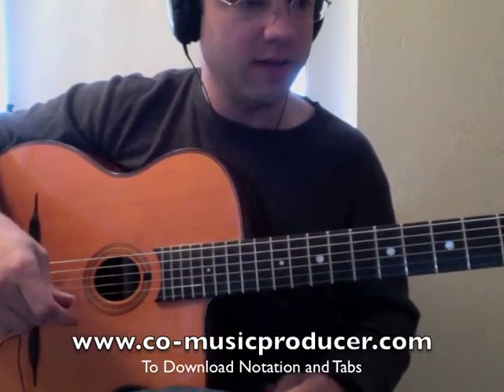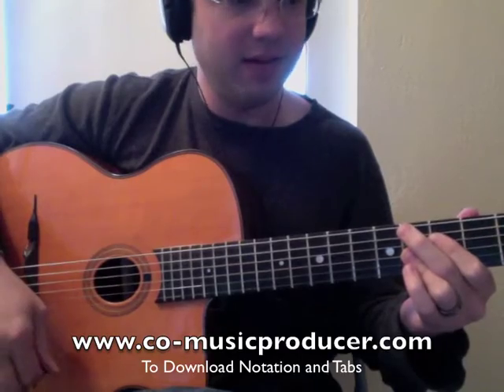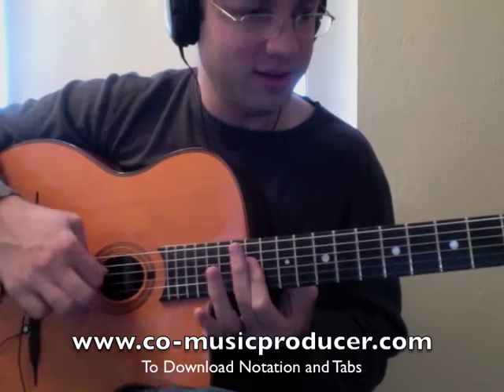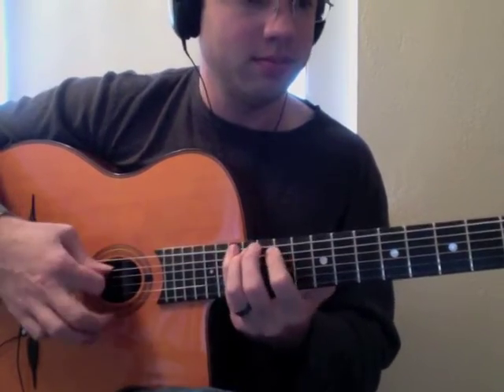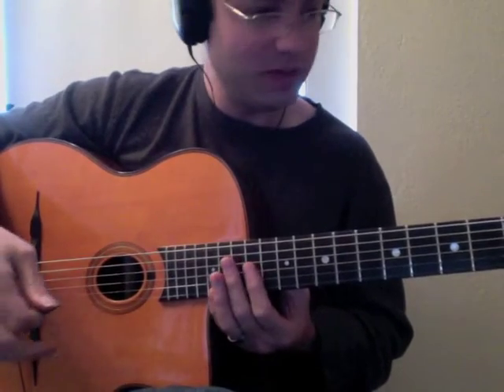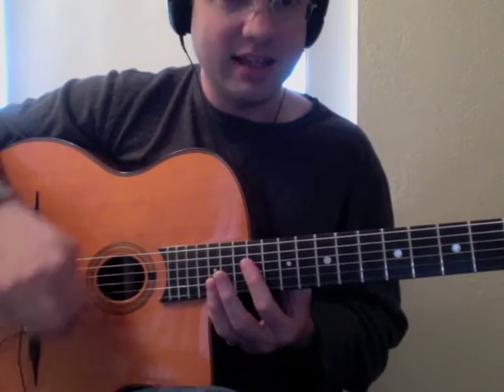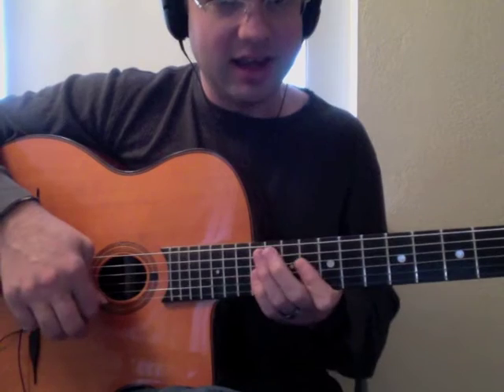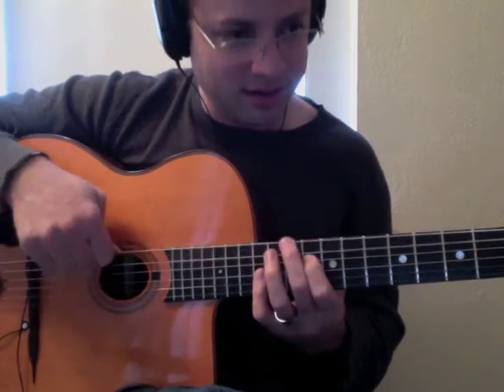Lick 70 - Joscho Stephan - Nuages